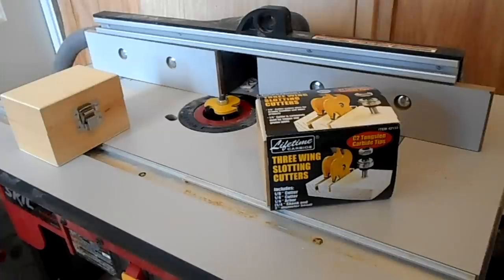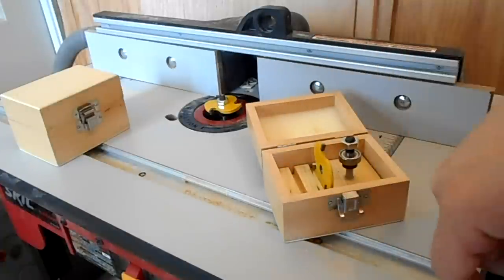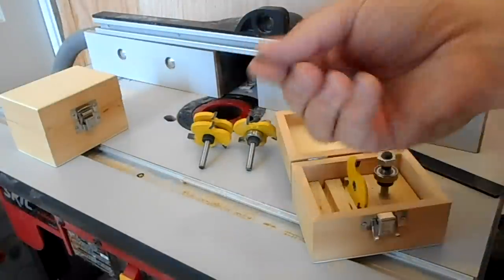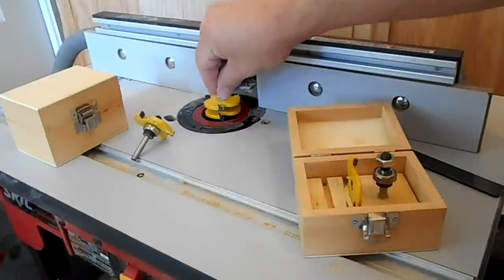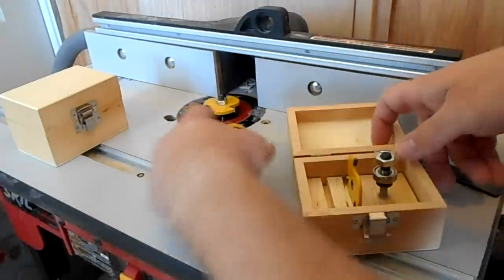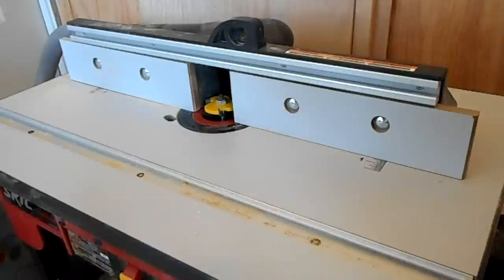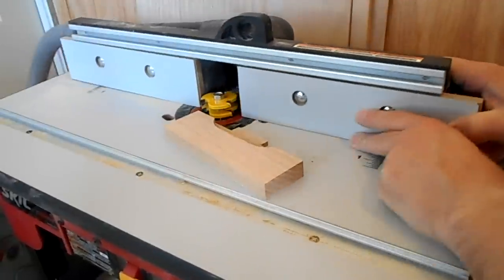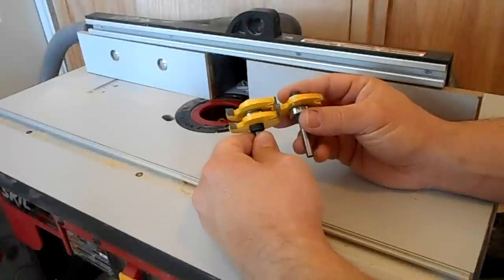Custom Tongue and Groove Router Bits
I thought I was going to custom build all my kitchen cabinets (ended up, I ordered RTA cabinets instead) but I still have a lot of custom stuff to build.  So, right now I am building a desk and I have a bunch of entertainment centers to build.  Anyway, this is how I mix/matched some slot cutters to make a tongue and groove set that is matched for easy swapping of the bits.  The "spacers" I inserted into the router collar are o-rings and I used two of them.  So far, everything is working great.  I already finished the drawer side of the desk.